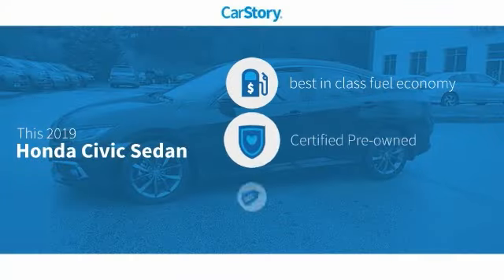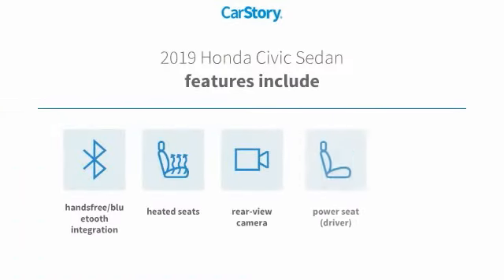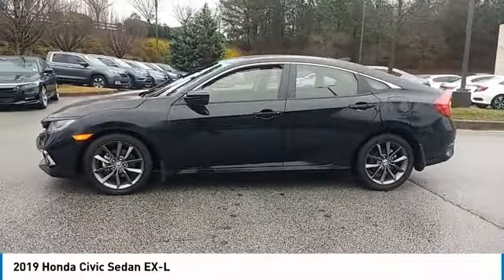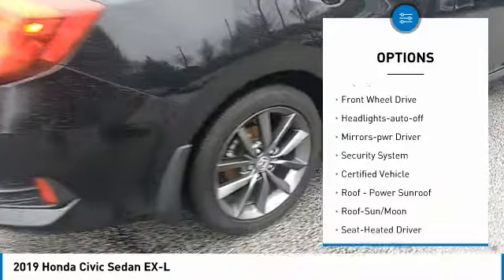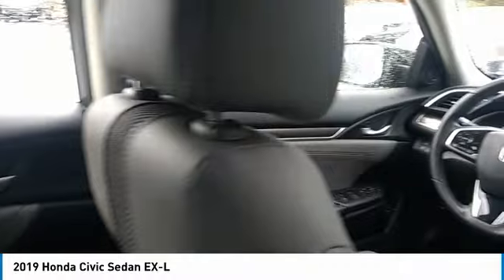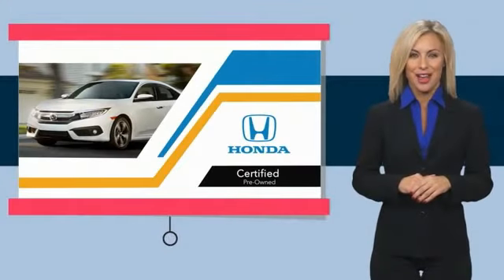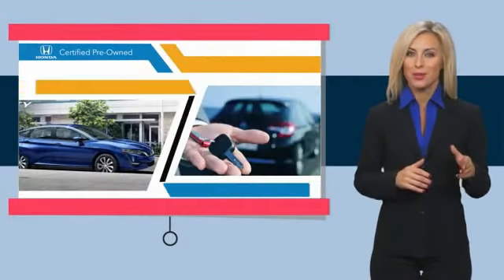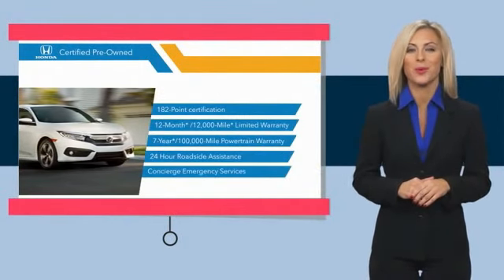2019 Honda Civic Sedan EX-L Used 24016A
McDonough,Morrow,Griffin,McDonough
2019 Honda Civic Sedan EX-L - $21159

Sons Honda
105 Sons Drive

NEW PRICE * SPOTLESS * ONE-OWNER, * CLEAN CARFAX REPORT NO DAMAGE, * NEW TIRES, * POWER PACKAGE, * ALLOY WHEELS, * HONDA CERTIFIED, * 7YR/100K WARRANTY * LEATHER, * LOW PAYMENTS!, * NON SMOKER, * INCREDIBLE CONDITION, * AUTOMATIC HEADLIGHTS, * BACKUP CAMERA, * BLUETOOTH, * GOOD BRAKES, * GOOD TIRES, * HEATED SEATS, * POWER SEAT.* VERY CLEAN!  32/42 City/Highway MPG Check out Sons Honda, featuring the largest selection of Honda Certified vehicles on the southside and home to the Sons Advantage. We remove sold units as quickly as possible, due to our high inventory turnover of vehicles per month it is possible that some may remain online so please call in advance to make sure that the vehicle that you are looking for is still in stock. Our prices are current market based, set to remove the negotiating process and streamline your visit with us. We are able to set our prices based on our competitors to ensure you receive the best value possible. Please print this ad to receive this special internet offer. No other discounts or offers may apply.